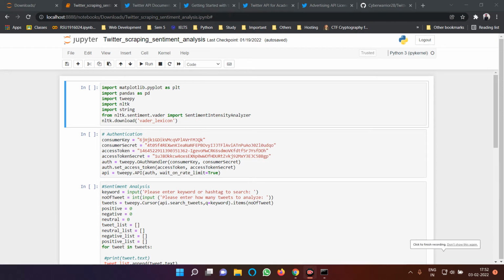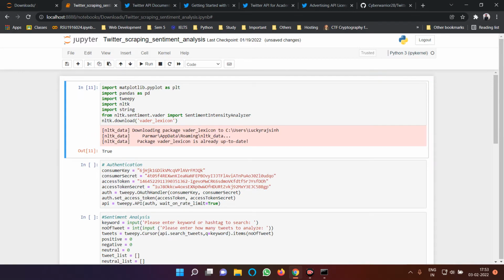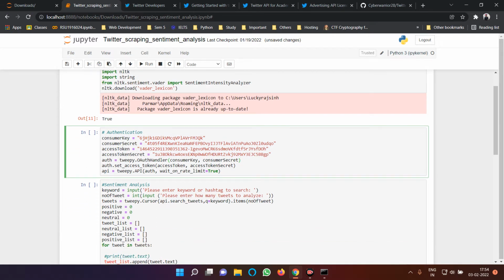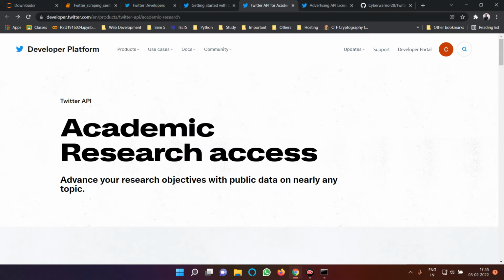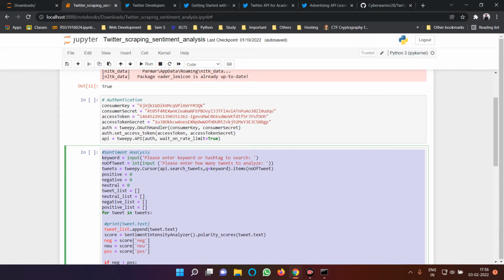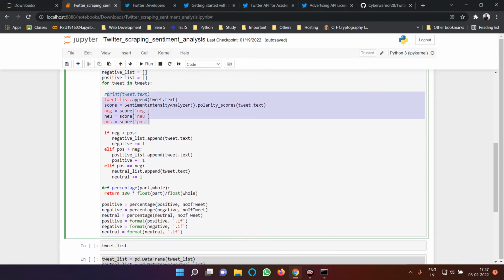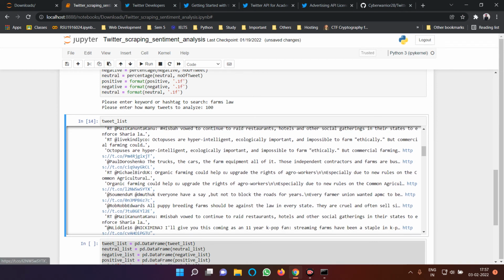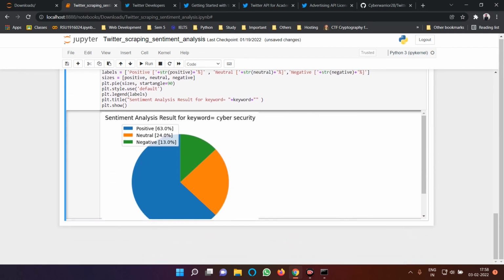Twitter Scraping Using Twitter API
Our project is to extract data from twitter for a particular hashtag then we will analyze the sentiment of the public on twitter. We use Twitter API for the project.